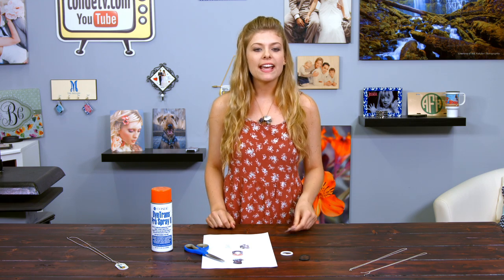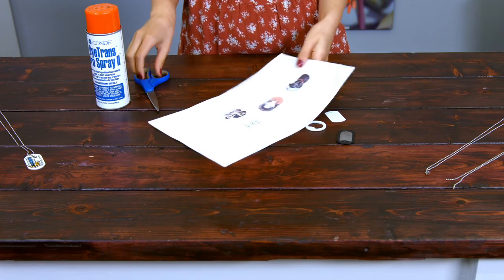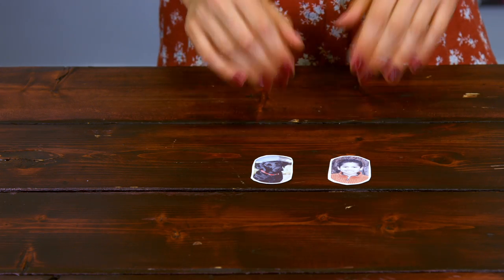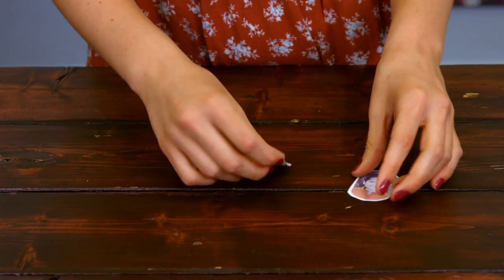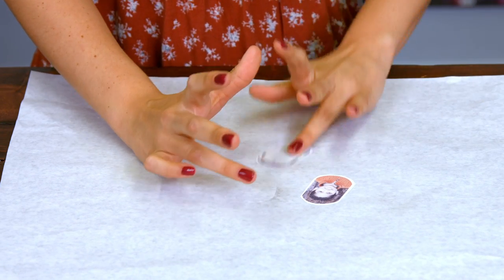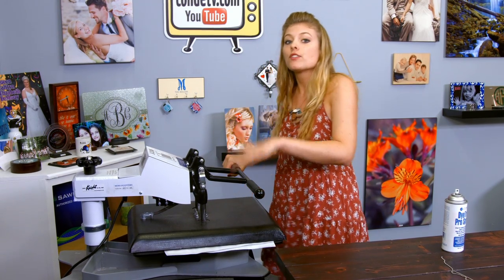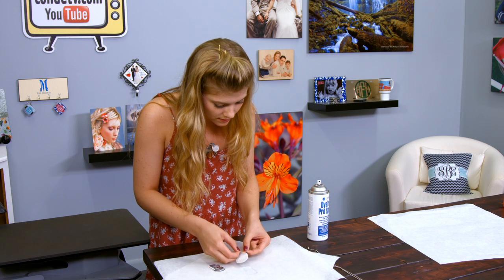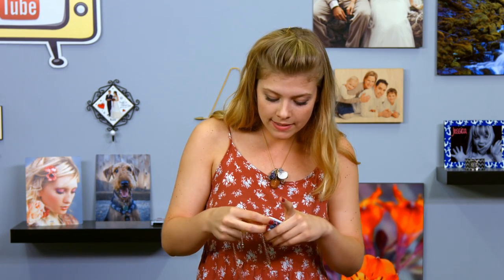Adding Dye Sublimation Images to the Submet DogTag -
Condé Systems Tori Blackmon shows off how to imprint the sublimatable Submet two sided dog tags. The images were printed using sublimation transfers printed on TexPrint-R sublimation paper with a Ricoh SG 7100DN printer using Sawgrass® SublJet-R™ sublimation inks and a George Knight® DC16 combo heat press. or call for information about working with personalized and imaged products created by dye sublimation and heat transfer applications. Check out our videos that show how and showcase all the products you can make

SUBMET11W
SUBMET11SS